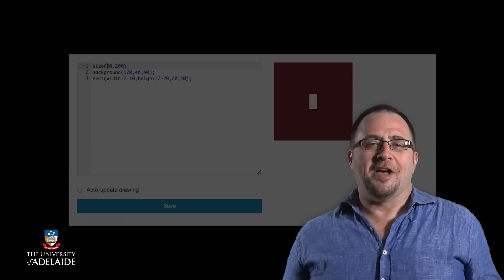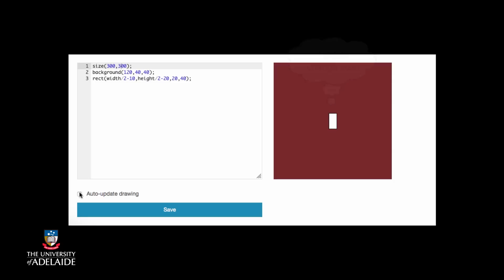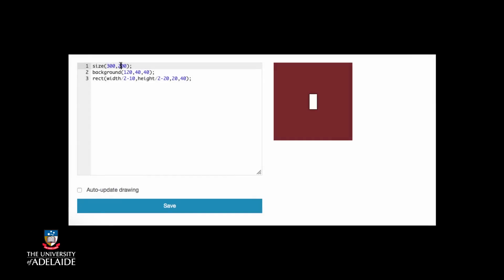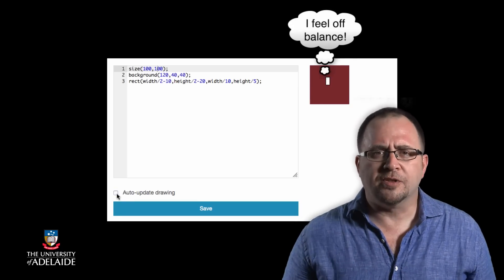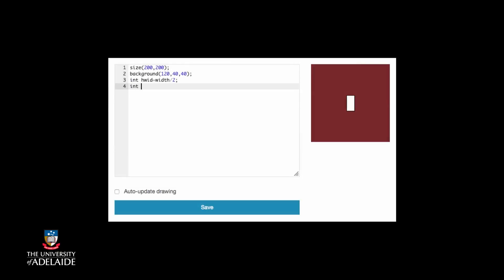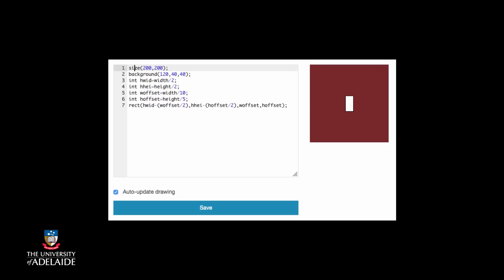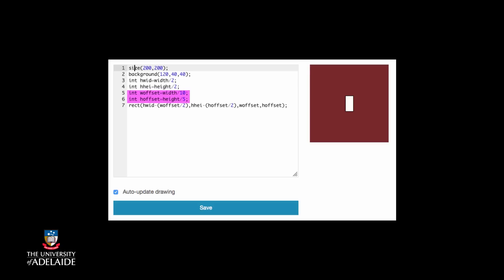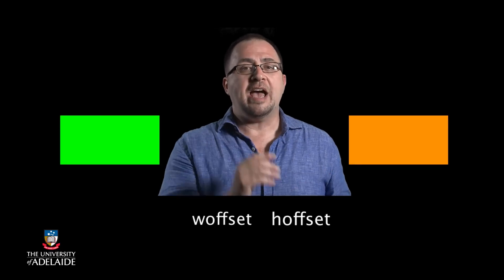Code101x: Smarter Coding Extended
Code101x
Think. Create. Code.
Variables Can Make Our Code Smarter
Week 2: Building Blocks - Breaking It Down And Building It Up